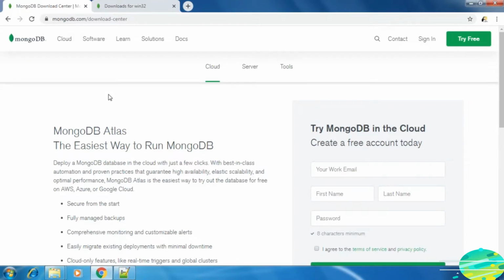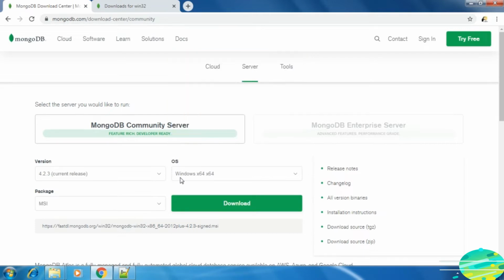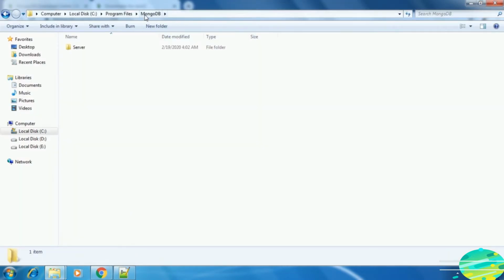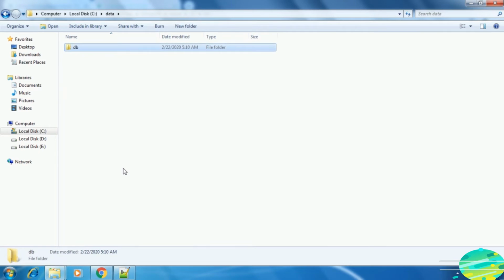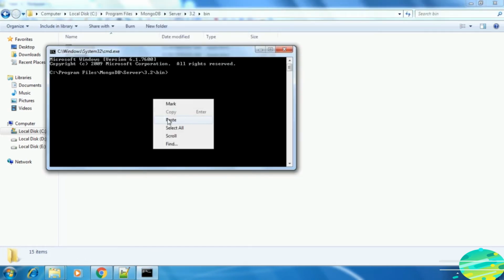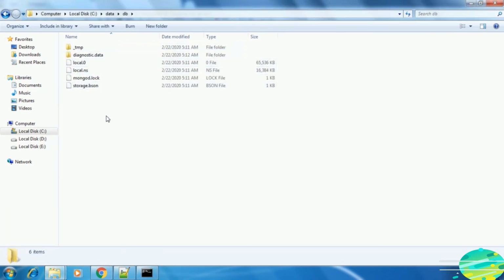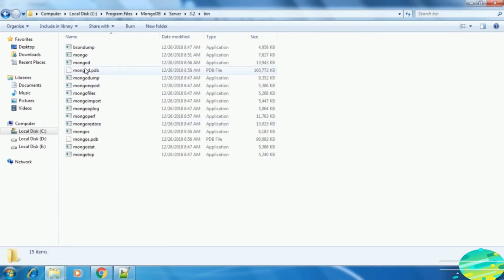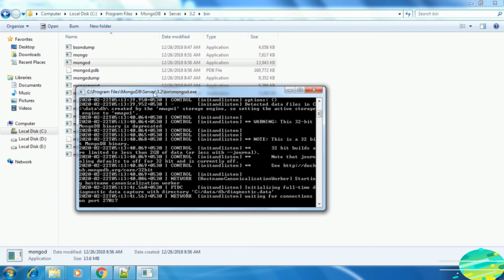How to install MongoDB on Windows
In this video, I will walk you through about installation of mongoDB on windows system. Same process works on other versions of windows too like windows 8 etc.
In newer edition of mongodb you do not need to create additional directories (\data\db).